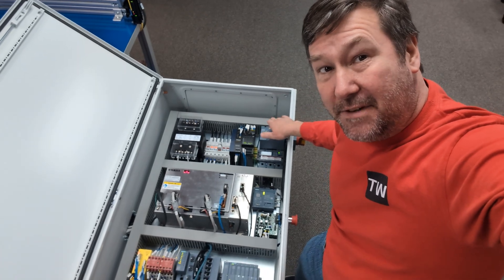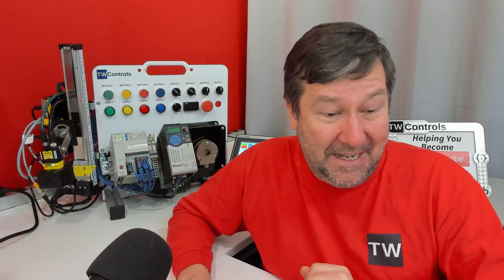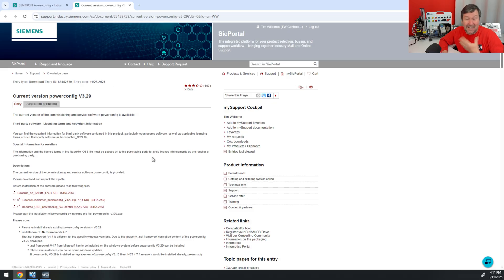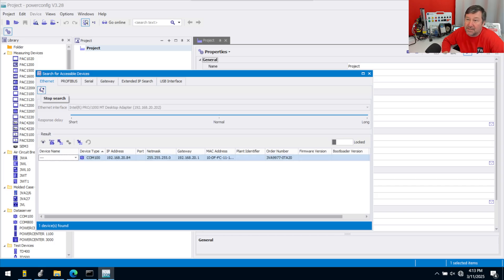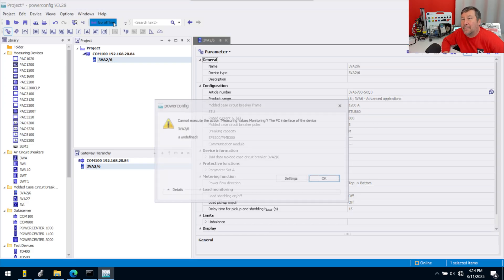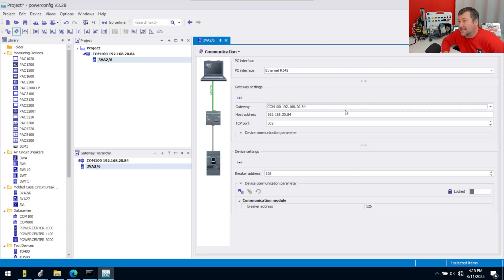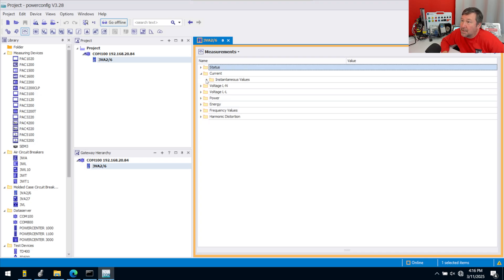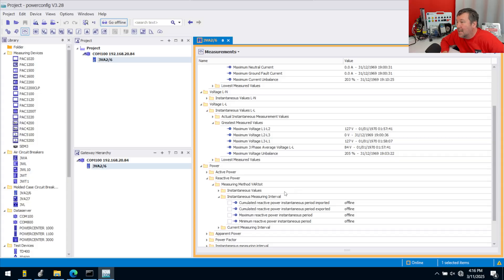Siemens Powerconfig Basics: Easy Setup and Configuration